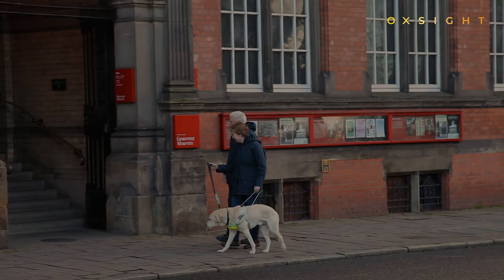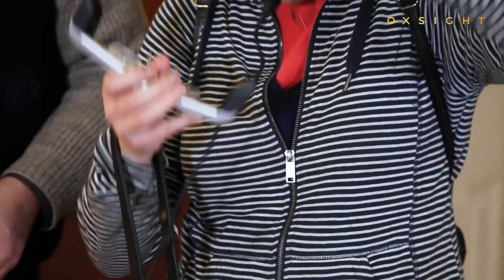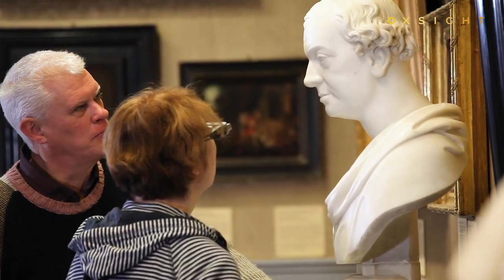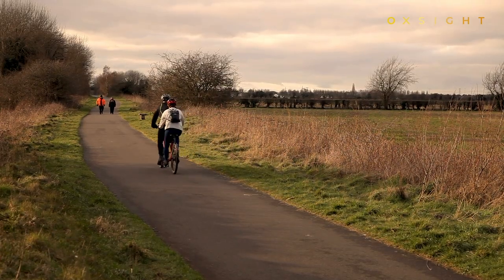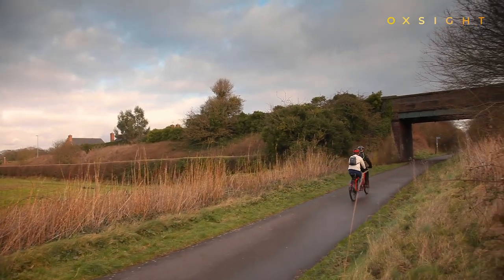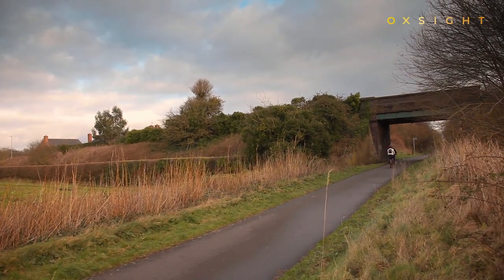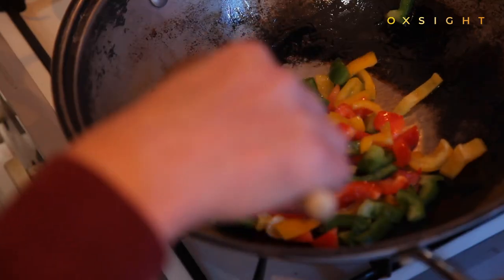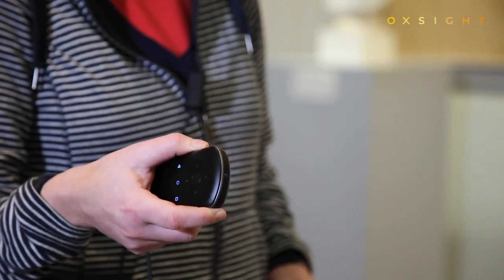OXSIGHT Insights: Anna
With her OXSIGHT Crystal glasses, OXSIGHT Ambassador Anna has once more been able to enjoy regular visits to museums and art galleries, as well as been able to appreciate the benefits in and around the house.